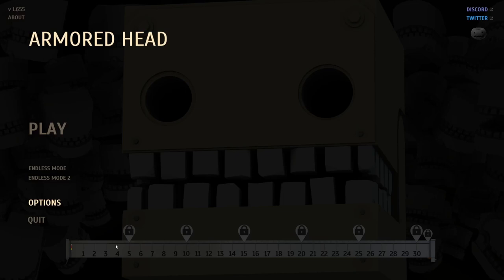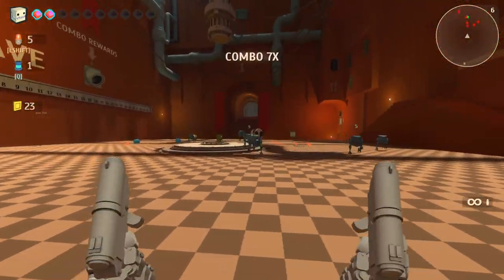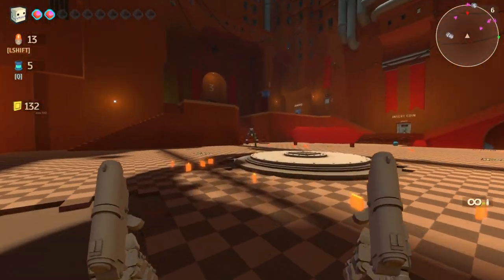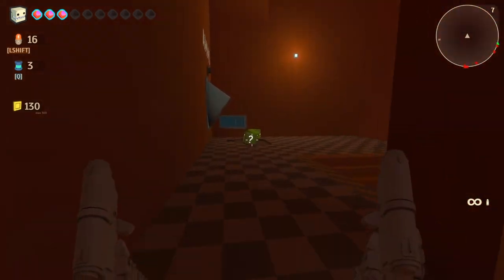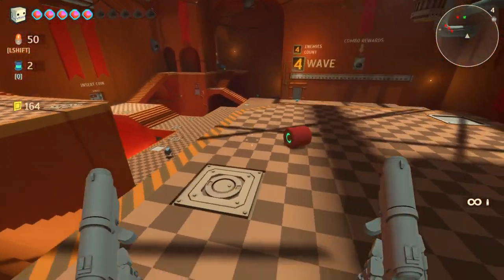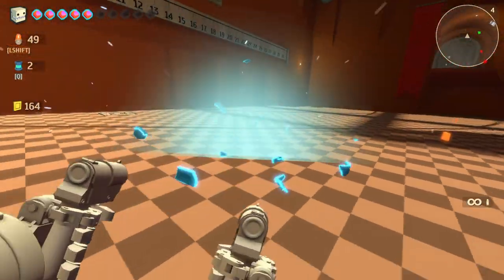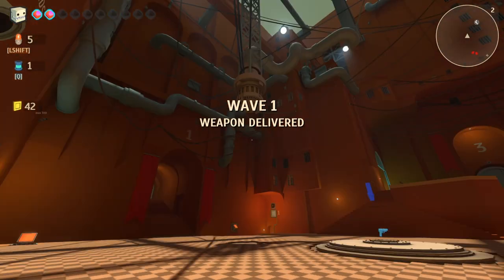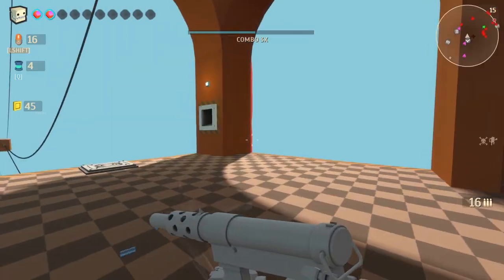FirstPerson Arena Shooter - Let's Try - ARMORED HEAD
ARMORED HEAD is a miniature shooter, where all the action takes place in one arena. The main character is a gladiator who fights against his opponents in pursuit of the grand prize.